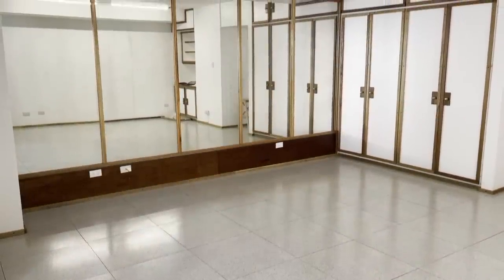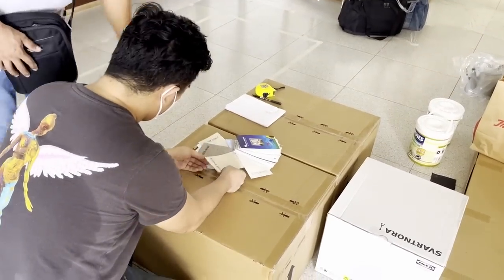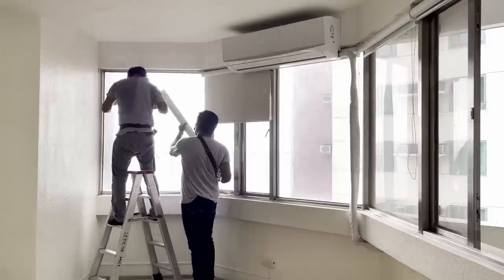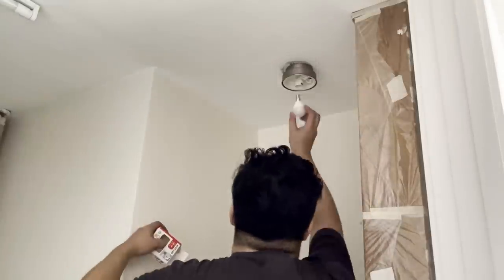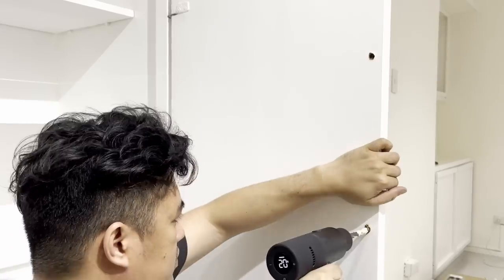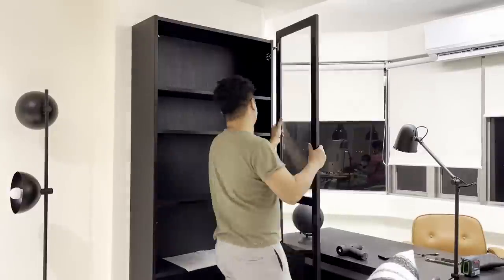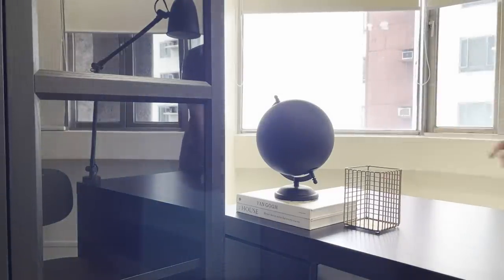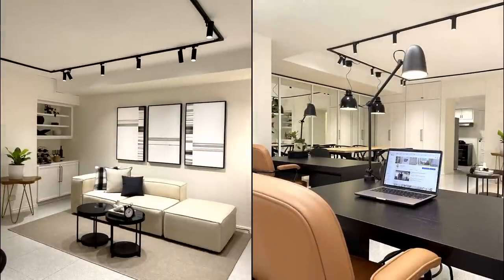Studio Apartment Turned Into A Classy Law Office (45 SqM / 484 SqFt) Cozy Minimalist | Studio Ploy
Dining Table
Side Table
Office Desk
Office Chair
Pendant Lamp
Area Rug